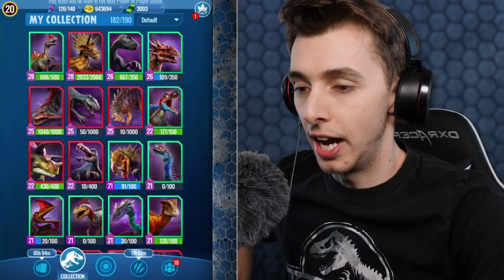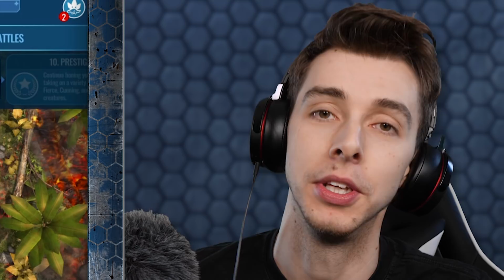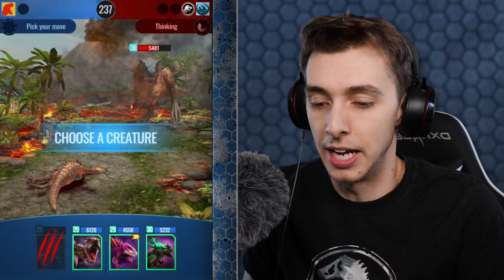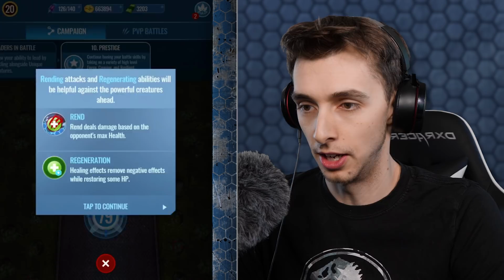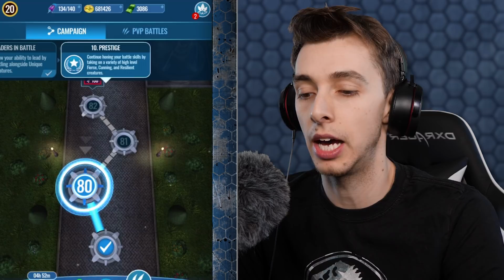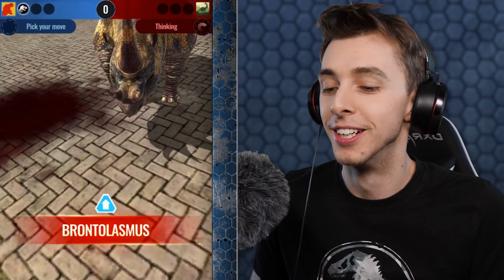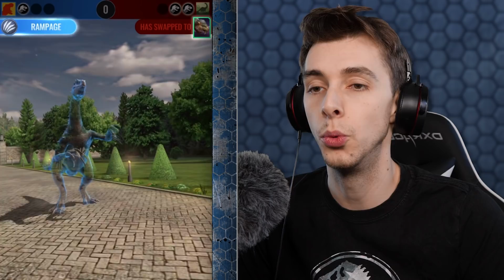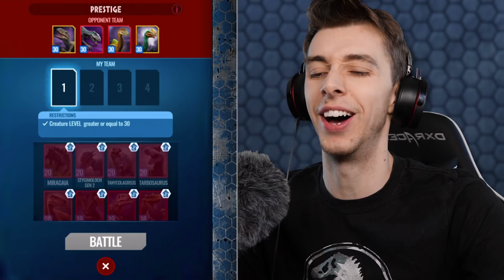LORD LYTHRONAX DEFEATED!!! - Jurassic World Alive | Ep65 ( Jurassic GO )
It's time to finally take on the Lord himself Lord Lythronax! As well as a new level of campaign I had no idea about!

They’re ALIVE in our world!
Dinosaurs have returned to rule the Earth. They have fled Jurassic World on the unstable island of Isla Nublar….and they’re roaming free in your cities and neighborhoods.
As a brand-new member of the Dinosaur Protection Group (DPG), your mission is to save dinosaurs from a second extinction. Explore your surrounding area to find your favourite dinosaurs – including new breeds that are more awe-inspiring and terrifying than ever before. Activate augmented reality (AR) to interact with these unbelievable creatures in the real world.